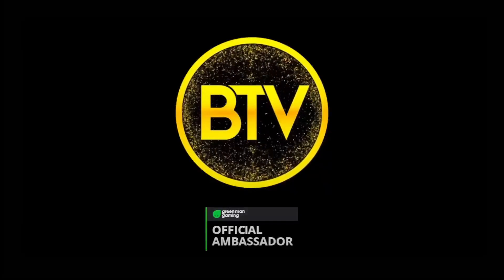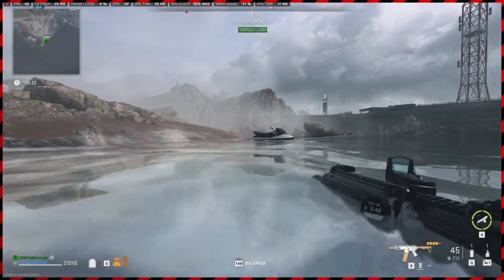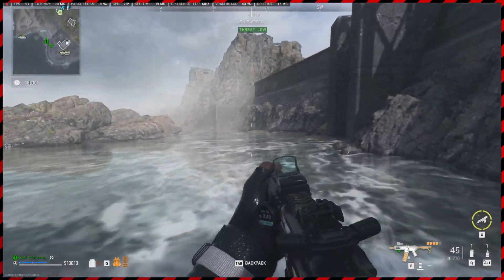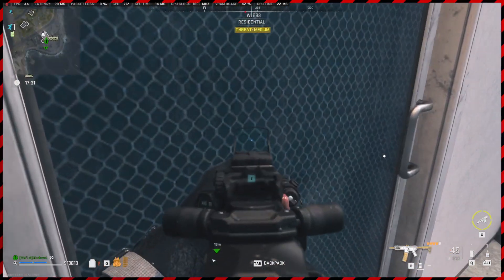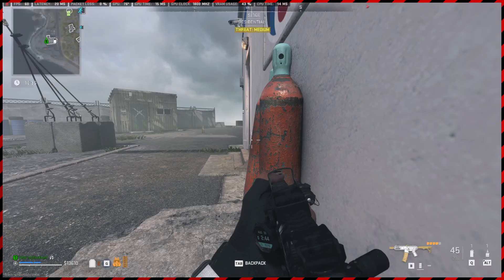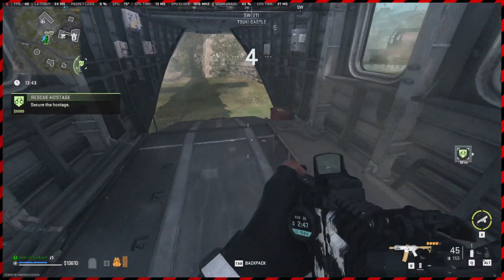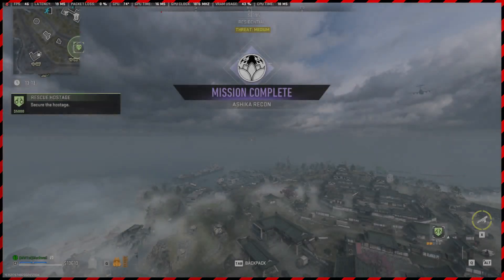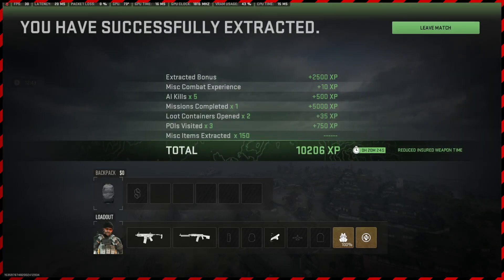RANDMZ: Random DMZ Solo Match! [4th September 2023]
Welcome to the intense battlegrounds of Call of Duty: DMZ (Random Match)! Get ready to immerse yourself in heart-pounding action as you enter a warzone like no other. In this exhilarating gameplay, you'll experience the thrill of facing off against skilled opponents in a dynamically shifting landscape.

Witness the adrenaline-fueled moments as our player utilizes stealth and cunning to eliminate AI enemies with somewhat precision, from intense close-quarter encounters to heart-stopping slightly longer-range shots, this gameplay showcases a random DMZ Match.

Join us as we explore the immersive world of Call of Duty: Warzone and witness the skill, determination, and strategic brilliance of our player in this exhilarating DMZ Match.

Get ready to dive into the chaos and become a true gaming warrior!